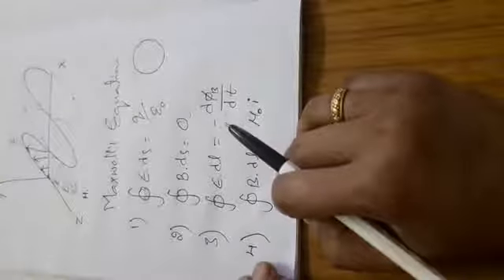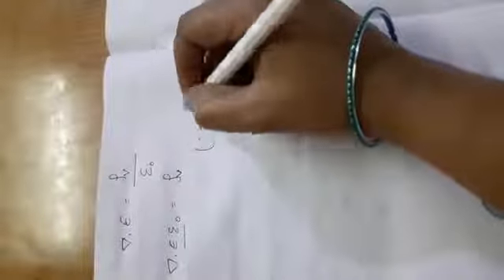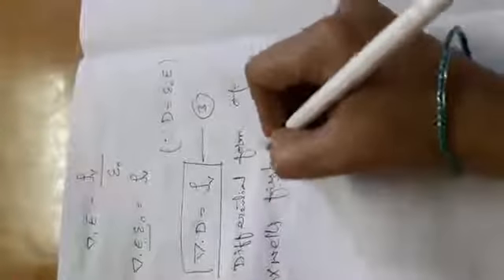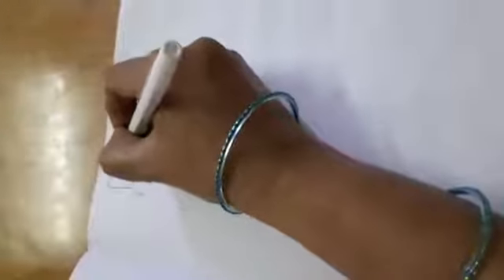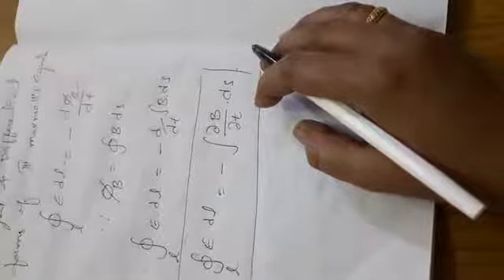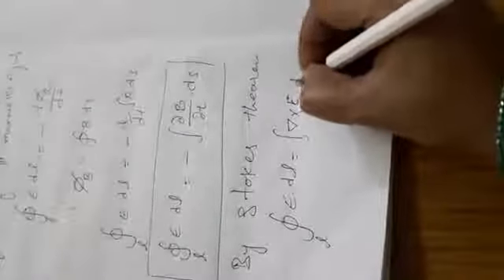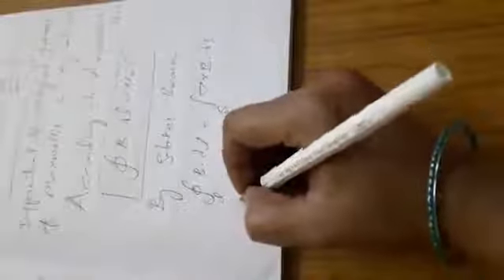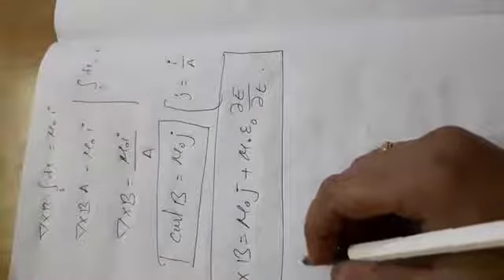Maxwell's equations ||Maxwell's equations in differential and integral form.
Complete in detail explanation of Maxwell's equations for class 12,neet iit jee.

Maxwell's equations
engineering physics
class12 physics